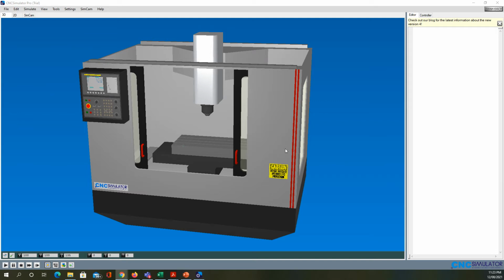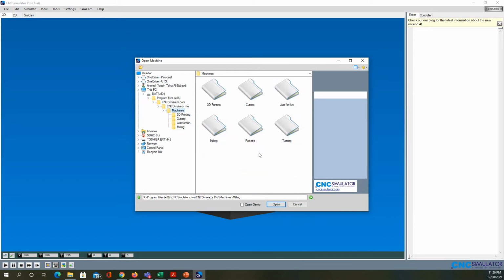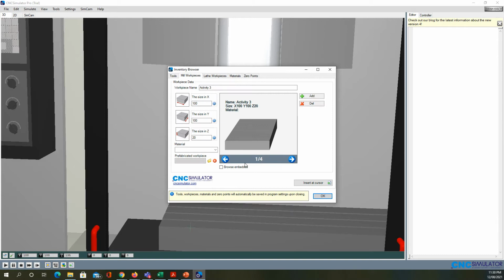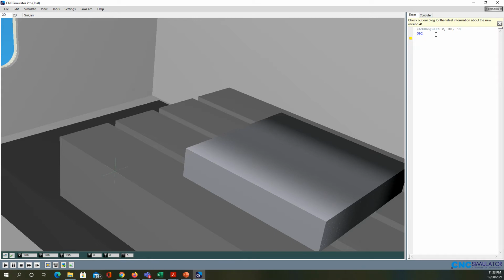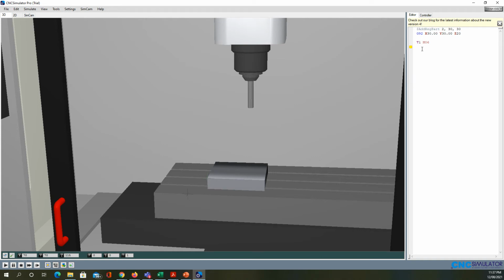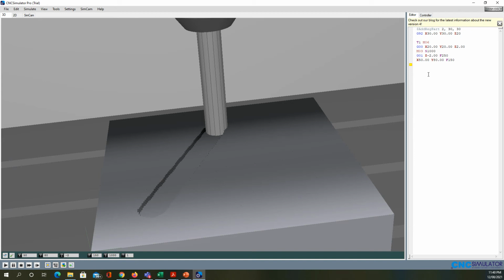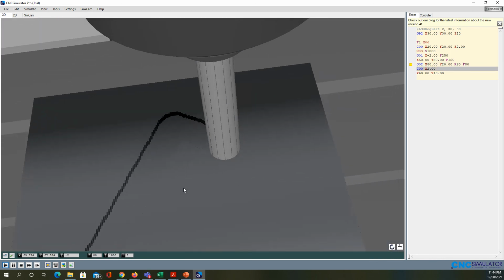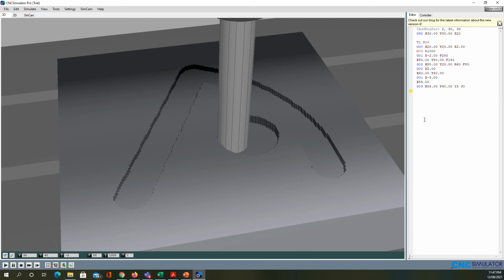CNCSimulator PRO Tutorial Milling